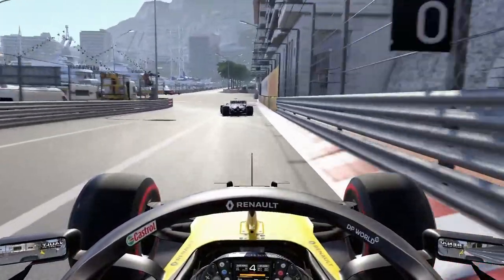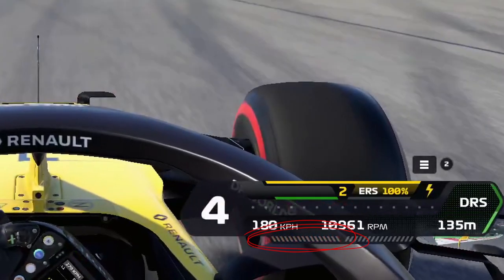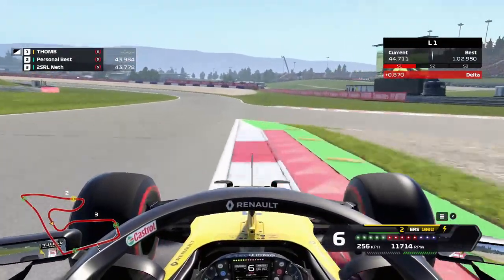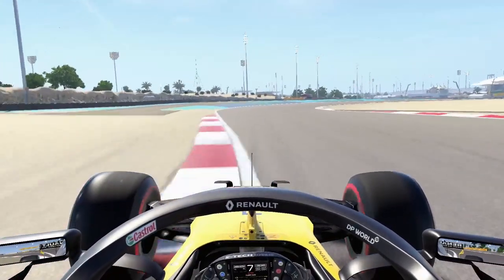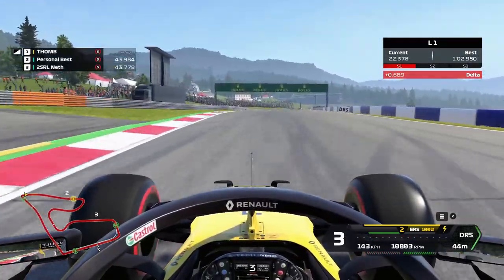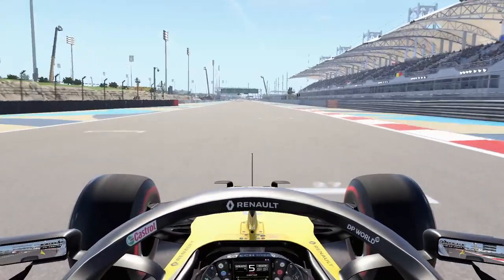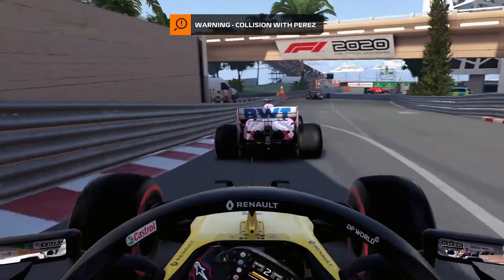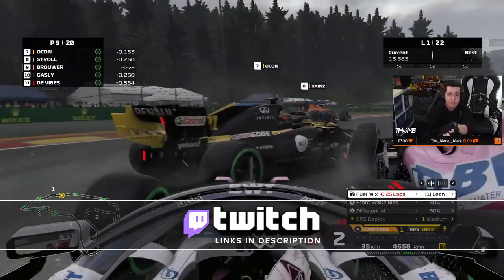How to Brake in F1 2020 Game | How to drive without ABS (Trail Braking, F1 Esports Tutorial / Guide)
In this video, I teach you how to become better at braking without ABS (Anti Lock Brake System) on F1 2020 Game. I share you my secrets as an F1 Esports Pro Draft qualifier that will make you more comfortable with approaching corners to avoid locking up your tyres.

ABS is the Anti-lock braking system and is an assist in the F1 game you can enable. The system automatically prevents you from locking up the tyres, but will not give you as much potential stopping power as when you have it disabled.

Trail braking is applicable for hard braking zones. Punch the brakes with full stopping power when going quick and then gradually let loose of your brakes. When you go quick you have a lot of downforce, when you go slower you have less downforce resulting in lockups. For medium and low braking zones; Keep the braking gradual and don’t press full braking force, carrying speed through corners is one of the most important parts of braking succesfully.

You can brake faster by using the natural engine braking as well. Shift down fast at first and slower on the last couple of gears to get help from the engine with braking.

Don’t brake while turning. Brake in a straight line when braking hard, when letting loose of your brakes, turn more. The ground rule: Brake less when you turn more.

Elevation changes involve gravitational pull. If you brake downwards, gravity will not slow you down. If you brake upwards, gravity will help you brake.

0:00 Introduction
0:50 What is ABS?
1:32 Braking Techniques
3:37 Braking while turning
4:46 Braking & Elevation Changes
5:58 Comment below